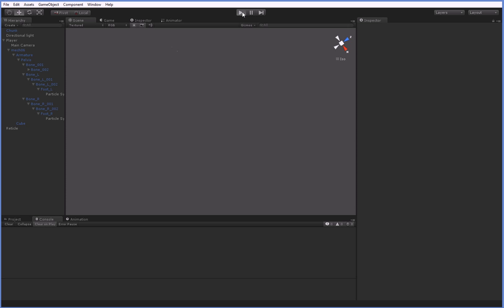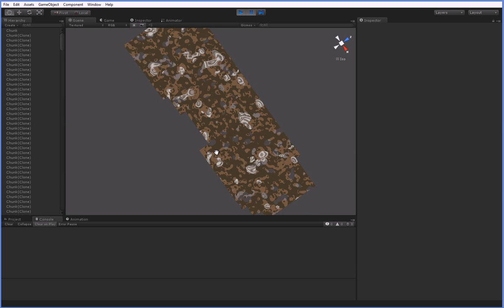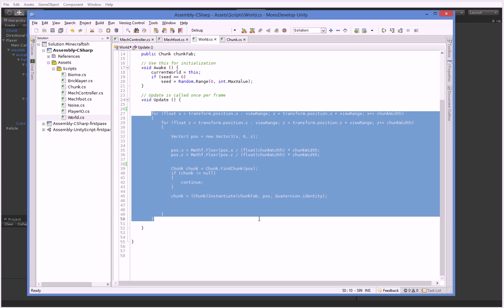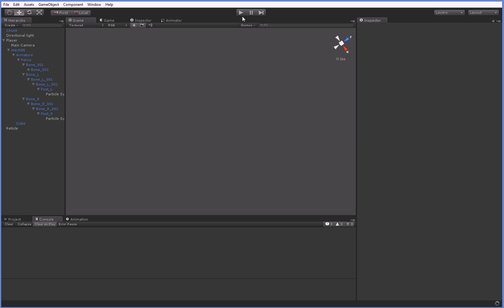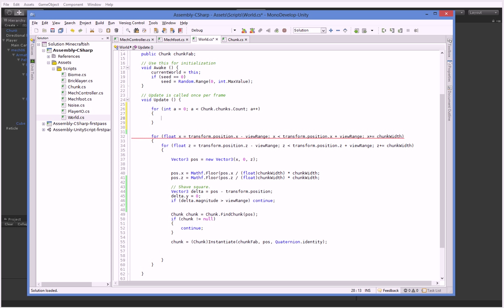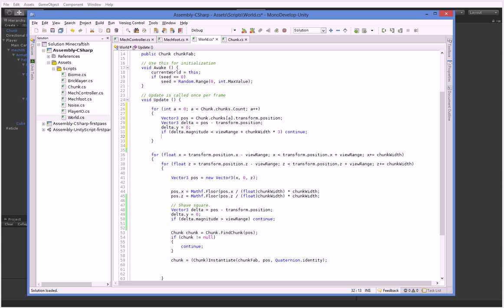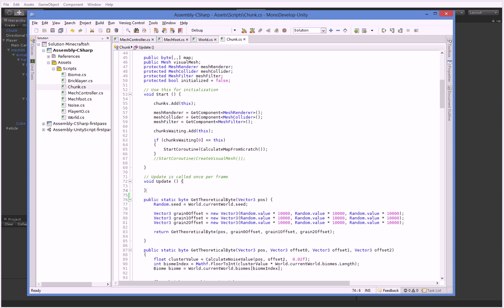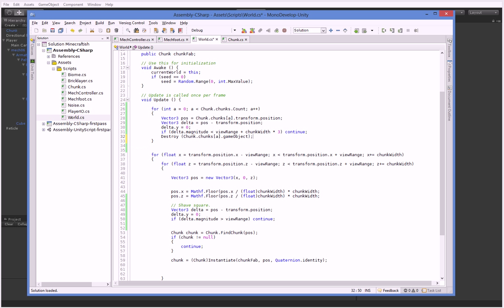Minecraft Mech #31: Let's Program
A lot of you were asking for this, so here it is.

The OnDestroy method is more important than you think, because we'll be saving with it later.